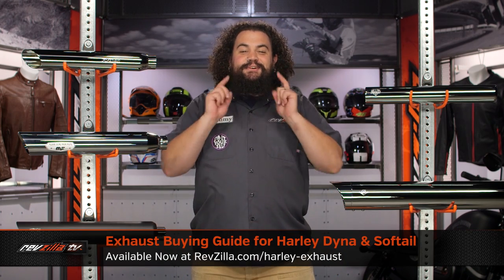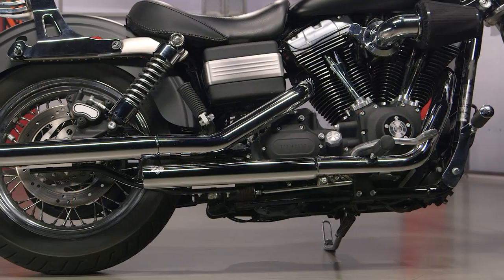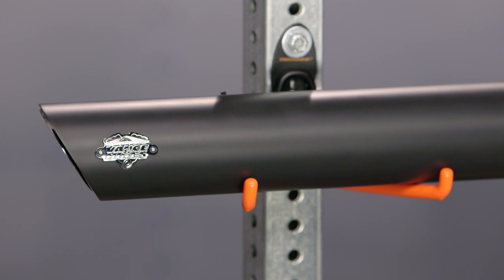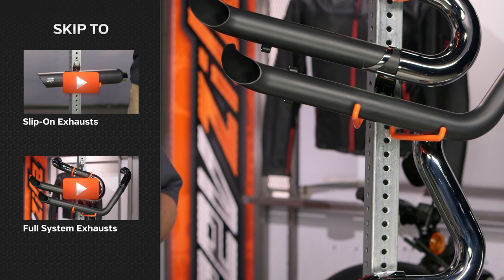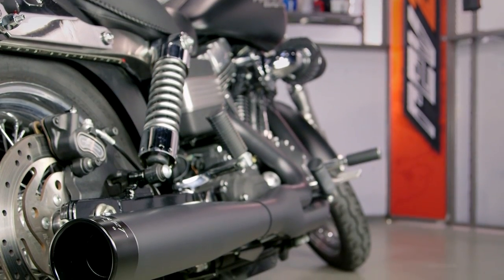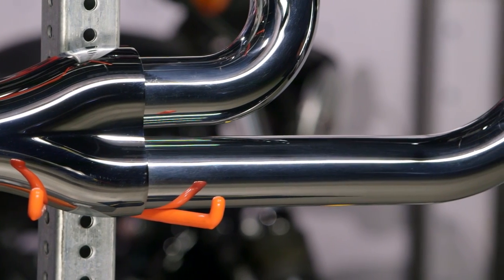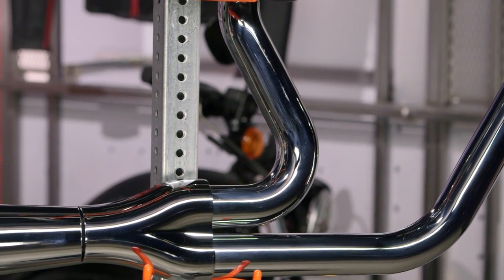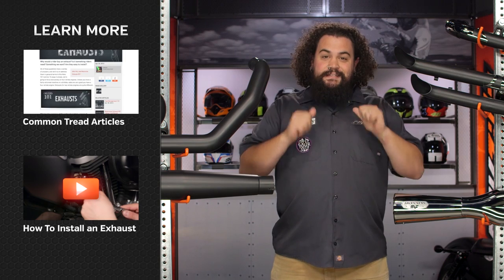Exhaust Buying Guide for Harley Dyna & Softail at RevZilla.com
Exhaust Buying Guide for Harley Dyna & Softail

For many riders, the process starts with buying a Harley Dyna or Softail. Then it moves quickly into the realm of outfitting that new motorcycle with a baller new exhaust system, pipes, or slip on mufflers. More power, custom style, and augmented acoustics are all advantages that come with a new exhaust set up for your motorcycle, and Harley Davidson’s do it best of all. In the Exhaust Buying Guide for Harley Dyna & Softail, Lemmy (who else!?!) puts forth the pieces of the equation that you should be well-versed in when it comes to understanding the overall layout of the aftermarket exhaust and exhaust system landscape for Harley Davidson Dyna’s and Softails.